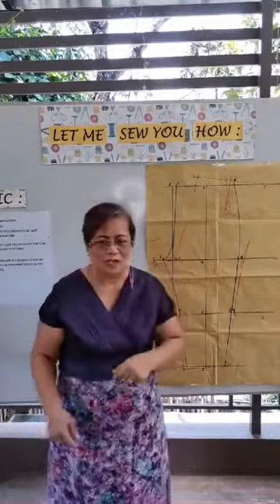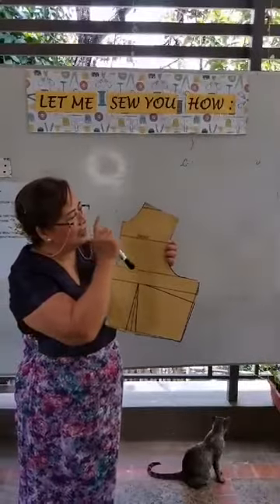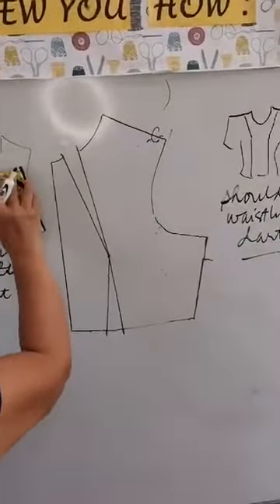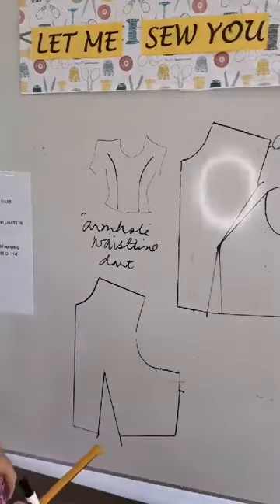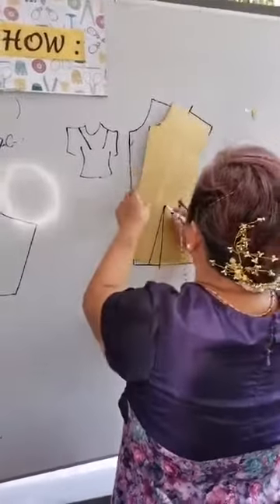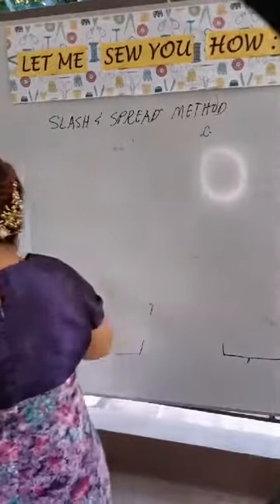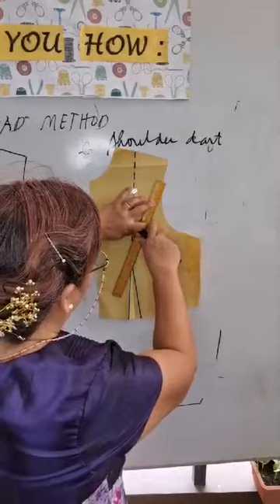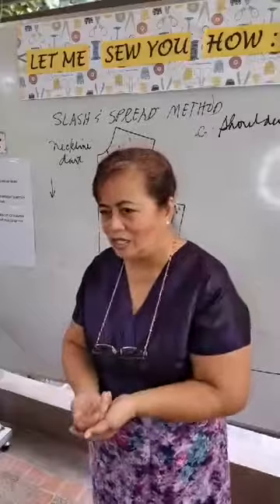Dressmaking Made Easy Episode 5 Dart Manipulation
In this tutorial, we will be discussing about Dart Manipulations using the pivot method and the slash and spread method. Transferring darts to the different positions in  bodice area.